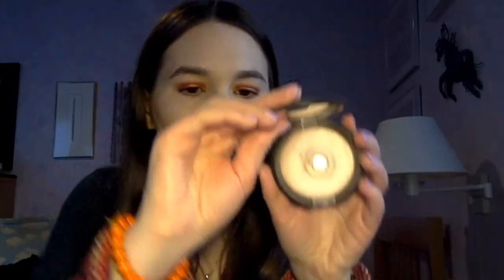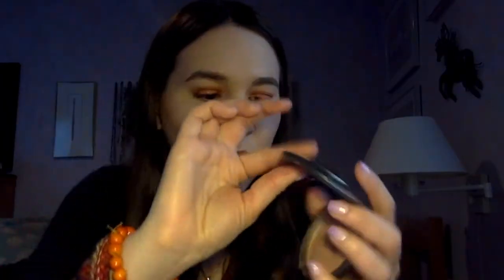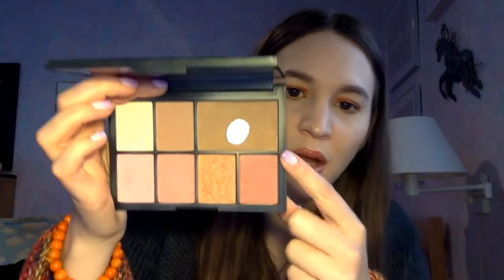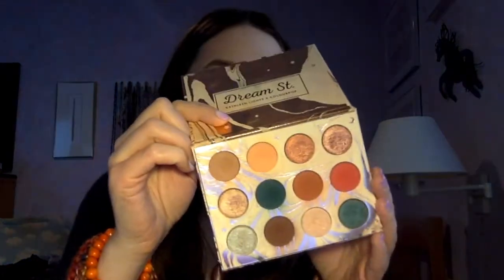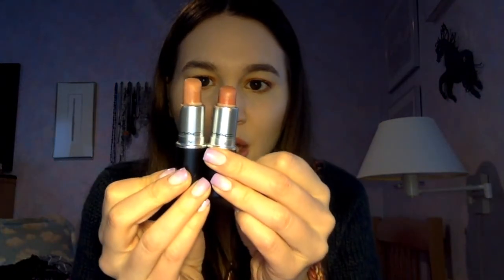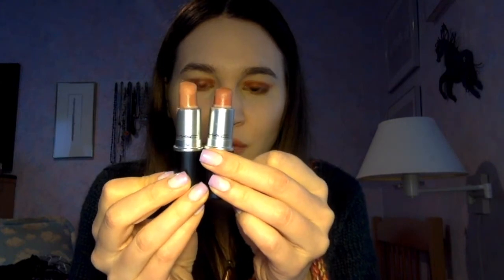FINAL UPDATE: Products I Wanted To Use Up in 2019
I'm FINALLY getting up this video ugh sorry for the delay. Here is the final update on Products I wanted to use up in 2019. Let me know what you guys used up and what's a struggle for you to use up or hit pan on. Hope you guys enjoy.